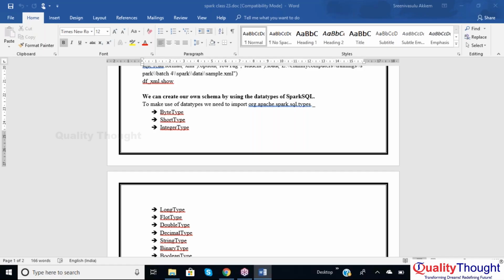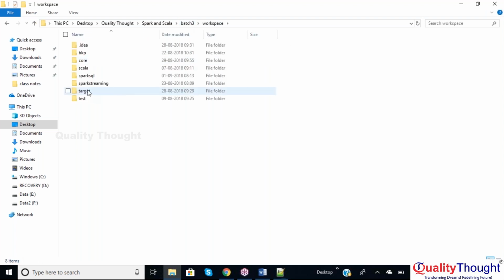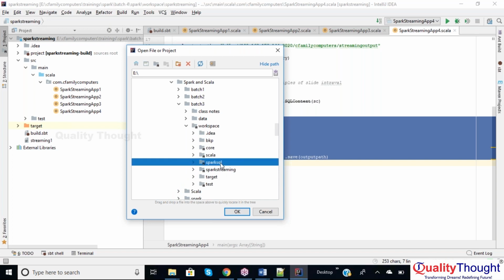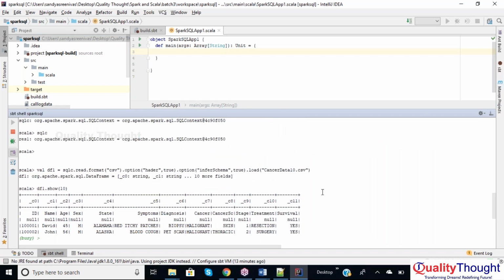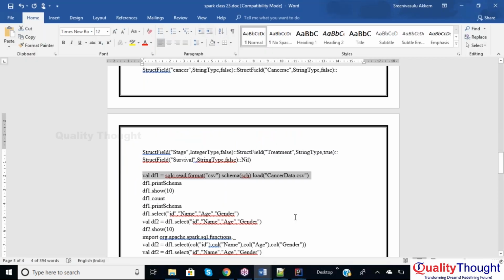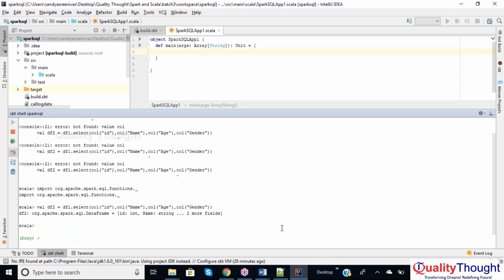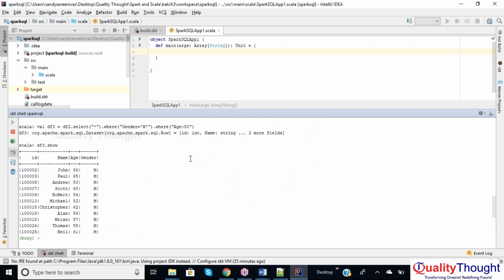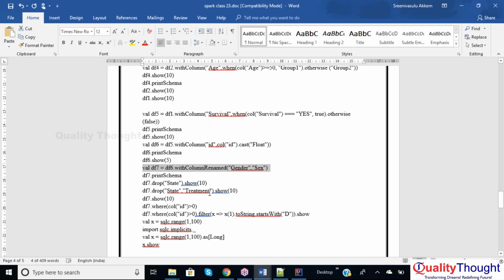Spark SQL Data Types with Examples - Hadoop spark & Scala Tutorial for Beginners | Session - 20